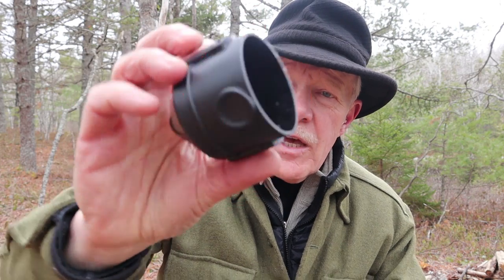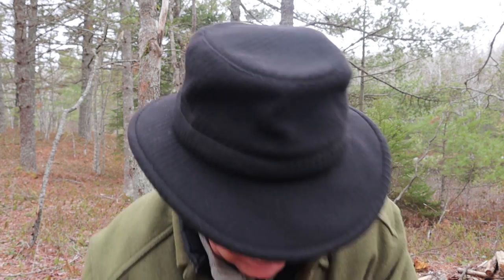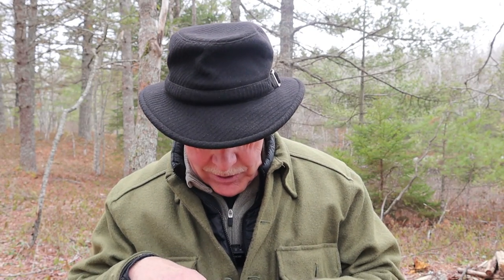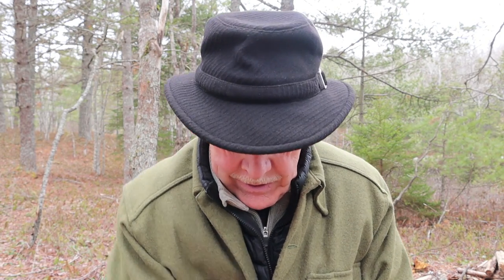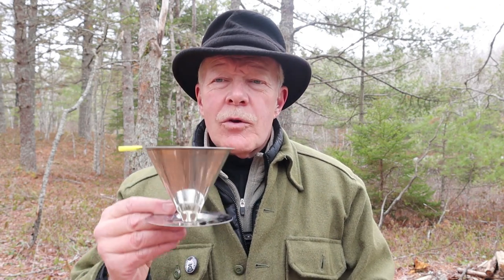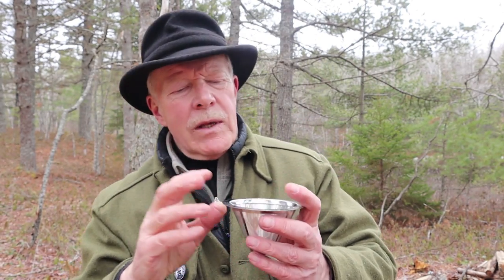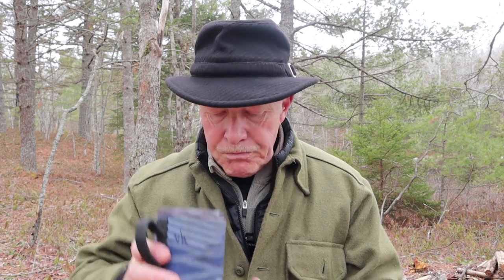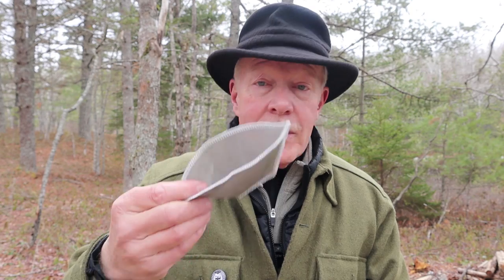8 Inexpensive Pour Over Coffee Makers for the Woods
8 Inexpensive Pour Over Coffee Makers

First filter reviewed

Stainless Steel Filter (cylinder style)
Material  Stainless steel
Dimensions  6.5x12cm/2.56x4.72inch
Weight

Stainless Steel Filter (cone style)
Weight

Stainless Steel Filter (cone with base)

Foldable Coffee Filter
Material  ABS, stainless steel
Dimensions  76mm (120mm opened) x 75mm
Weight

Pour-Over Filter – Stainless Steel

MSR MugMate

GSI Coffee Rocket

Vietnamese Phin
Cosy credit “Pedro Claro”